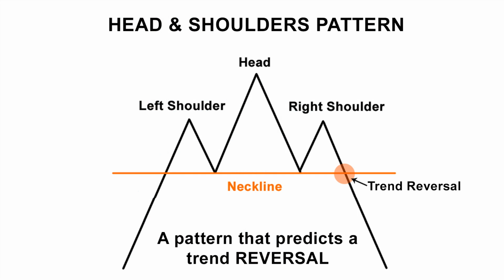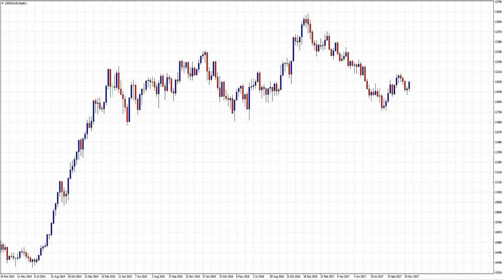10 12 2017 Is this chart pointing to a CURRENCY CRASH in 2018? - Weekly Analysis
With only 3 weeks remaining to the end of this year, we look at the week ahead and have also noticed a SIMPLE PRICE PATTERN developing on the futures market which affects you as a Forex trader.

Is the formation of this pattern the beginning of a potential CURRENCY CRASH in 2018?

Watch our video to find out more.

Insomnia works for you using our proven strategy 24 hours a day, even while you’re sleeping.

The strategy that has made OVER 5000 PIPS in the past 12 months will be automatically executed and managed by Insomnia automated trader.

► Insomnia features an advanced algorithm to monitor the global forex market 24 hours a day,

► Insomnia makes important real time decisions with speed and accuracy, and has the ability to IDENTIFY AND REACT TO TRADING OPPORTUNITIES IMMEDIATELY.

► Insomnia features HIGH PROBABILITY PATTERNS and HIGH MOMENTUM BAR recognition

► Automated Trading IDENTIFIES DYNAMIC SUPPORT & RESISTANCE.

► Automated ENTRY, STOP LOSS, BREAK-EVEN, PROFIT LOCK-IN & TAKE PROFIT.

► Automated RISK MANAGEMENT trade recognition.

Take trading to the next level... MAKE MONEY WHILE YOU SLEEP!
Our daily trade setups from June 2016 – Sept 2017 have made +6300 Pips!

**Over 4000 of those pips were posted on Instagram as FREE TRADE SETUPS BEFORE EVERY ENTRY HAPPENED.**